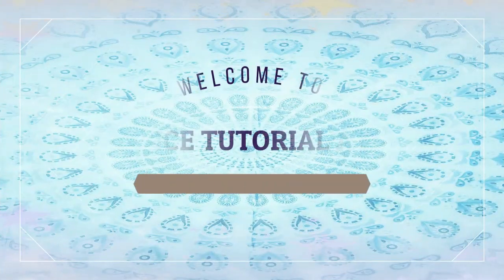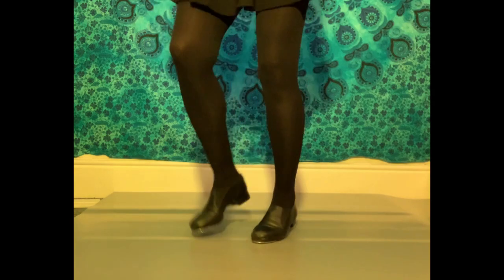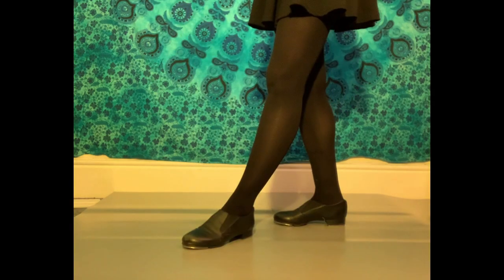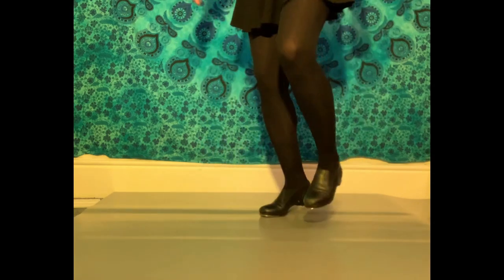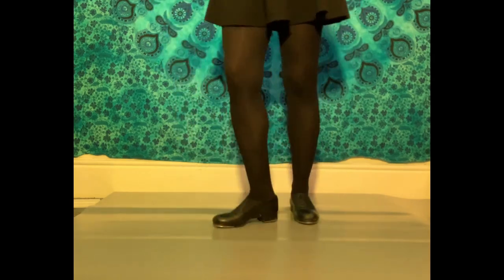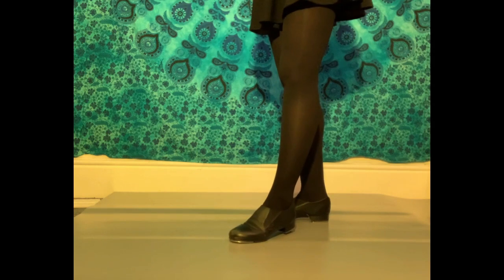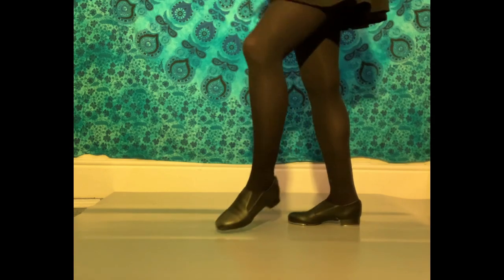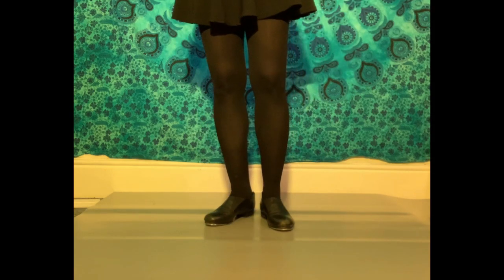TAP DANCE TECHNIQUE - BEGINNERS - HOP FELAP + FELAPS